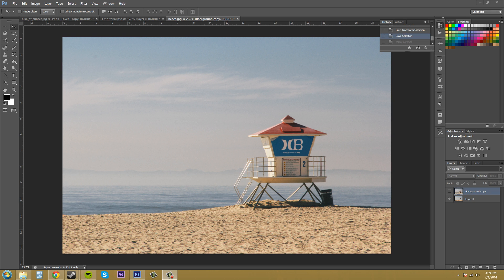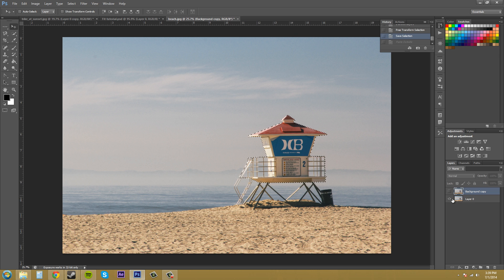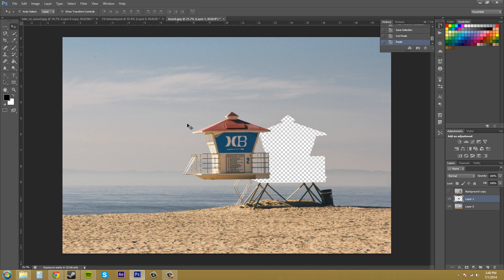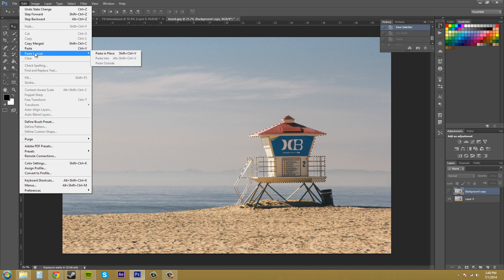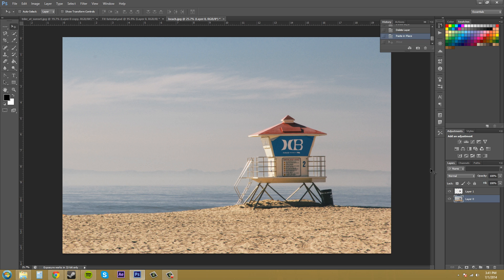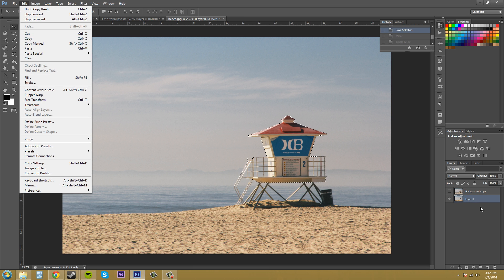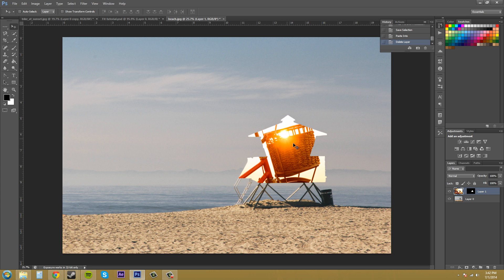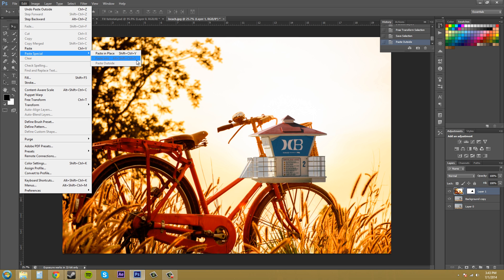Photoshop CS6 Tutorial - 39 - Best Copy and Pasting Techniques